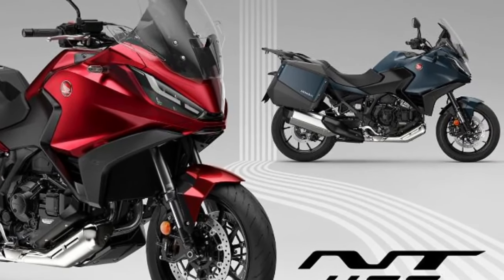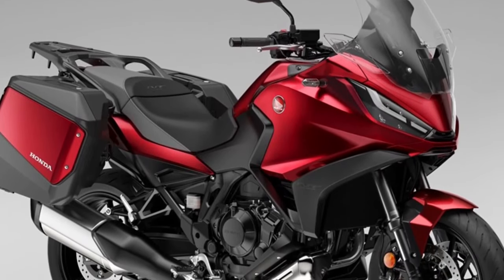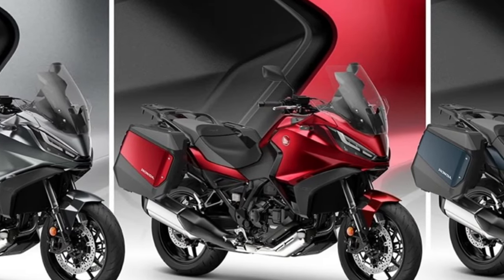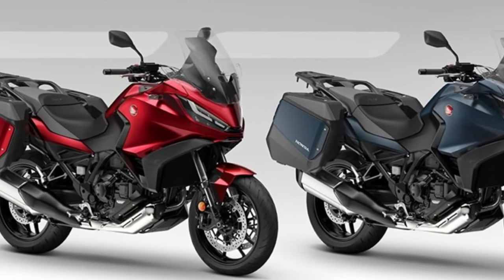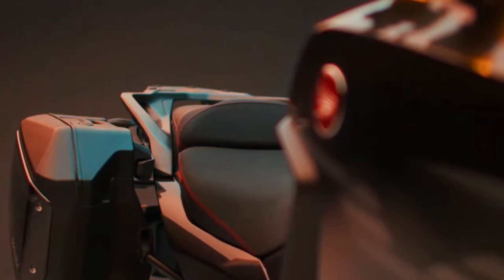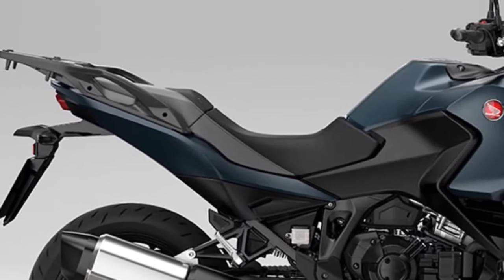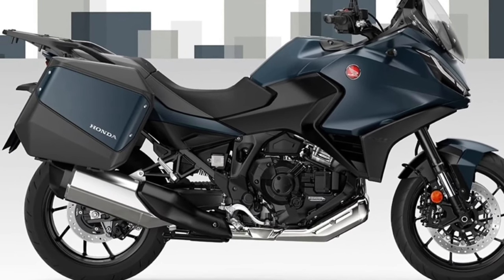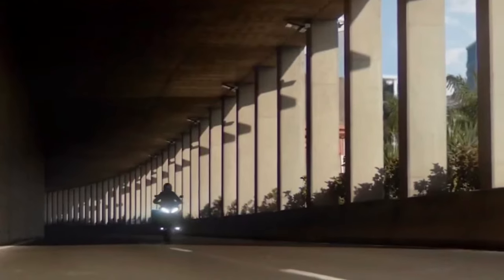2024 Honda NT1100 DCT Tourer Review | What do you need to know?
2024 Honda NT1100 DCT Tourer Review | What do you need to know? @motoadv6305